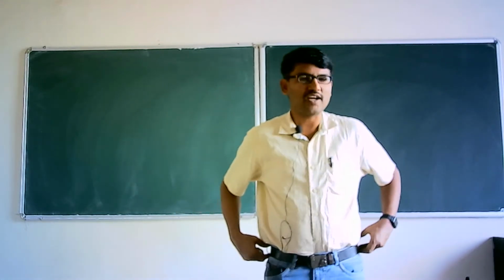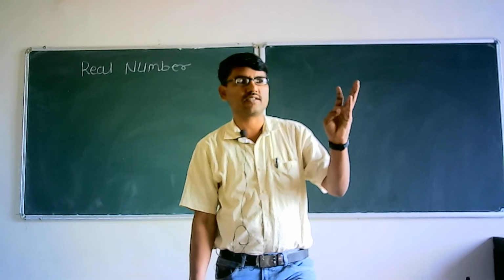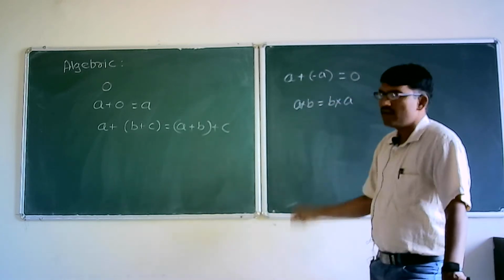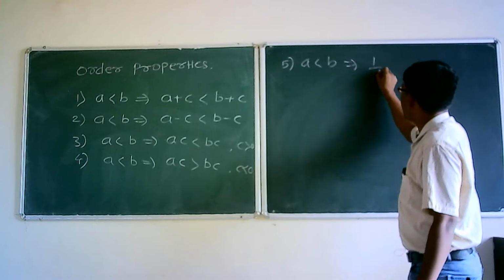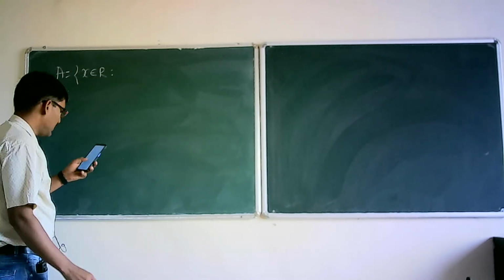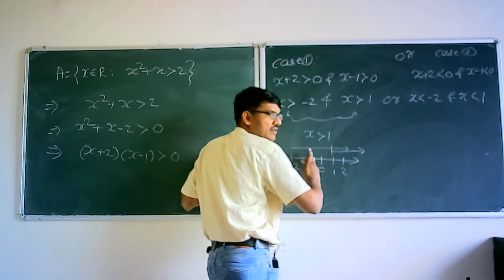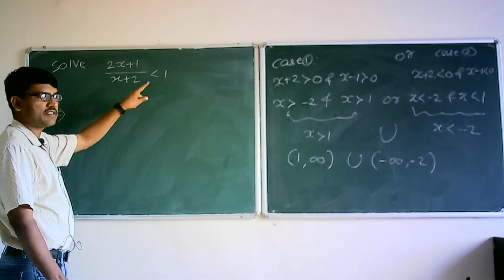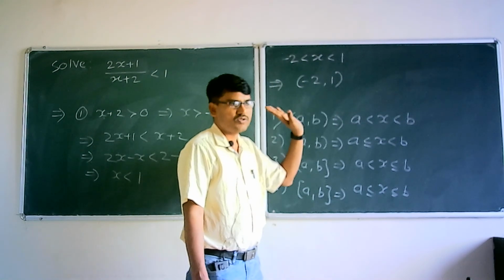17 Real Numbers F Y B Sc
Calculus (Chapter -1)
Real Number-1